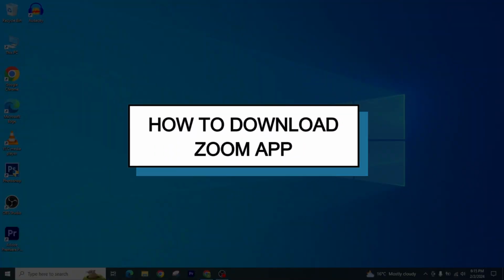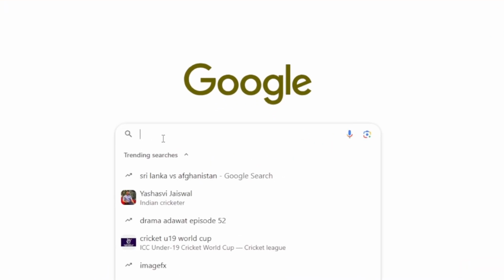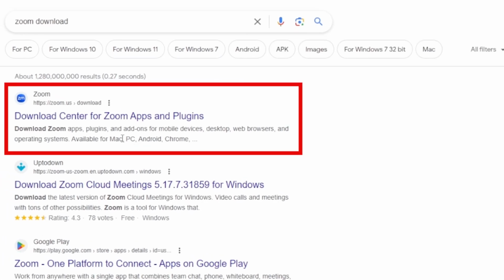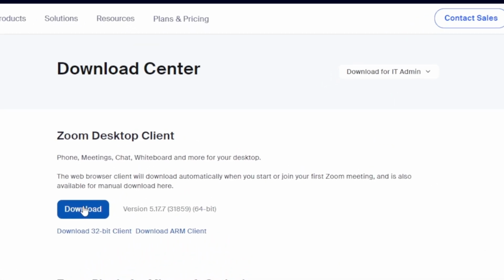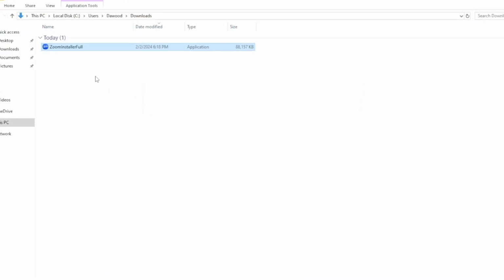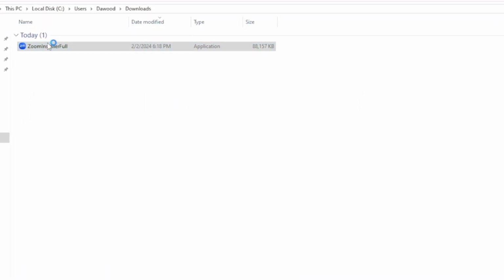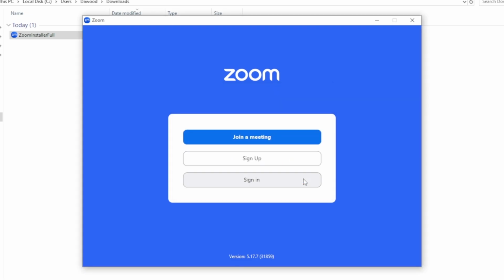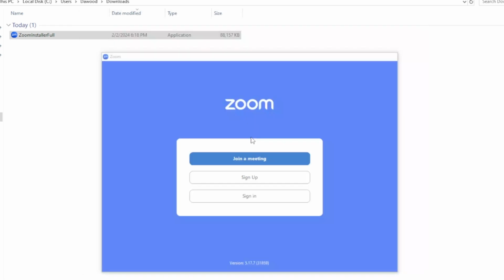How To Download Zoom in Laptop / PC (2024)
0:00 Intro
0:07 Download Zoom
0:28 Installation

Learn how to download Zoom on your Laptop or PC in 2024 with this easy step-by-step tutorial!

How To Download Zoom App